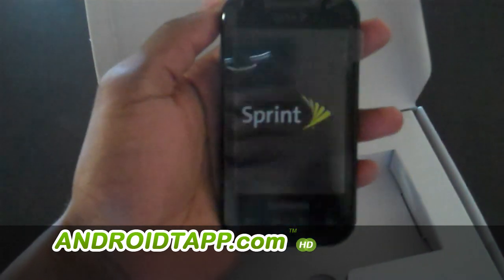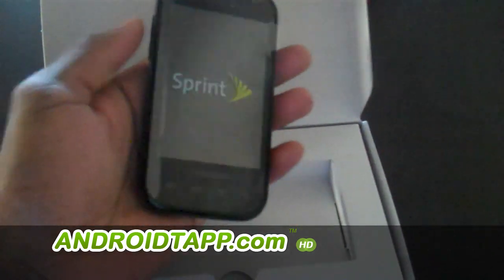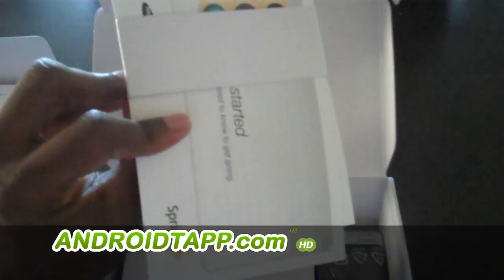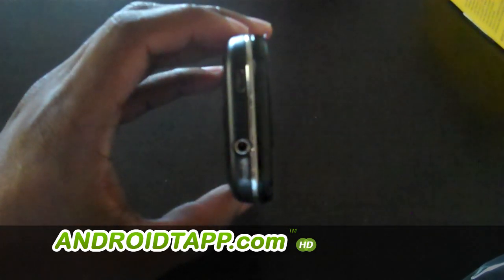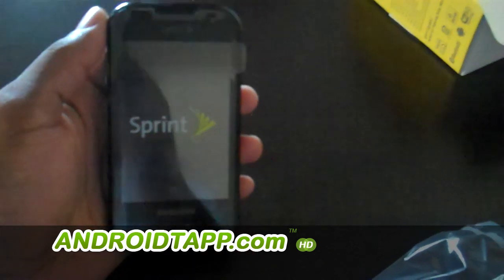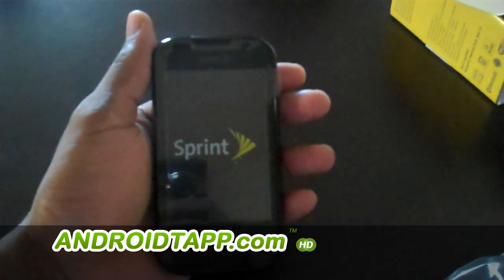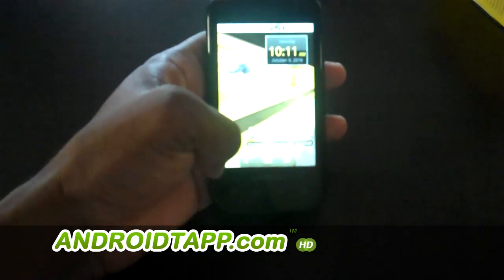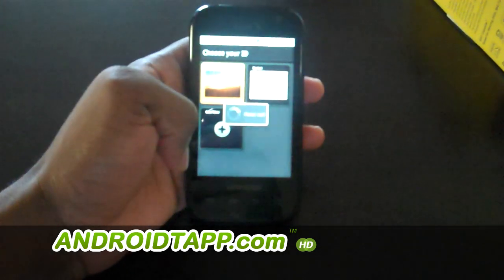First Impressions of Samsung Transform for Sprint with Sprint ID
First Impressions of Samsung Transform for Sprint with Sprint ID. 3.5 inch display, Full slide-out QWERTY keyboard, 3.2MP camera with VGA front-facing camera, 800MHZ Processor, Pre-loaded with Android 2.1.